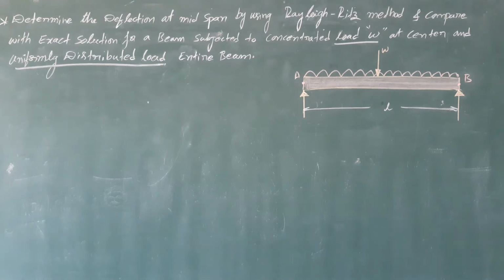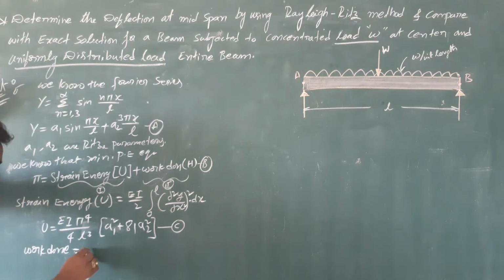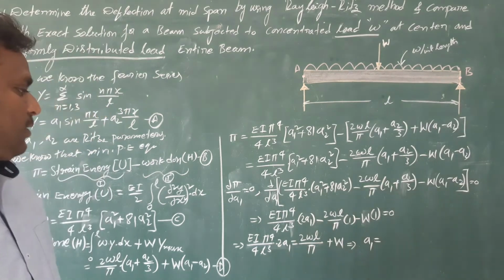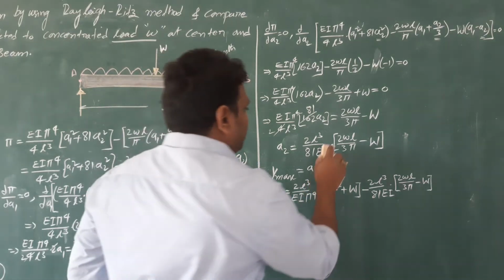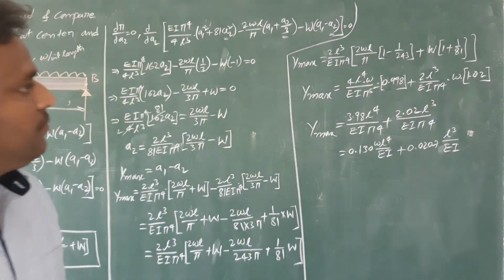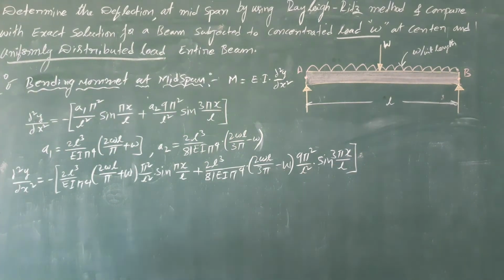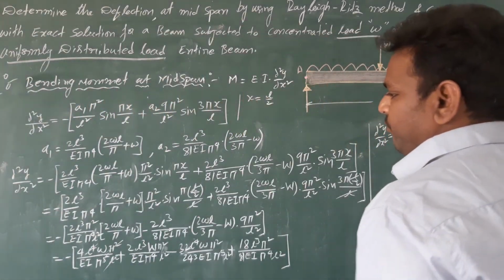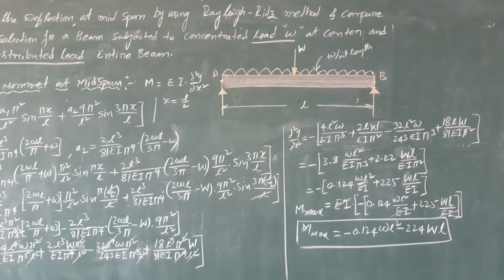FEM, UNIT-2,Lec-3||BEAMS||RayleighRitz ||Derive Deflection&Bending moment,Beam subjected Point &UDL